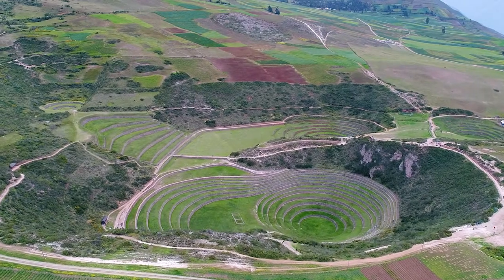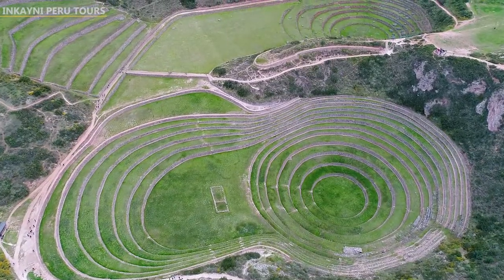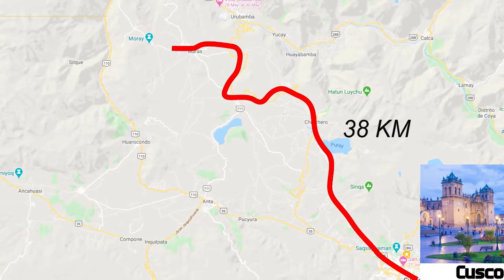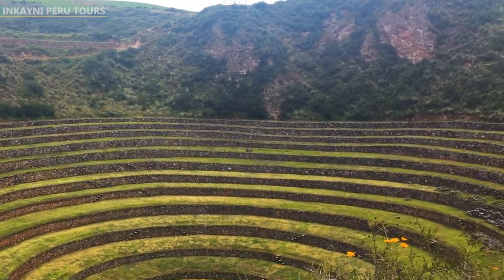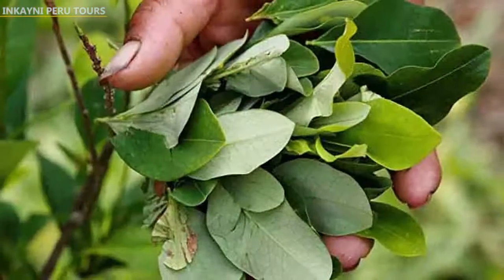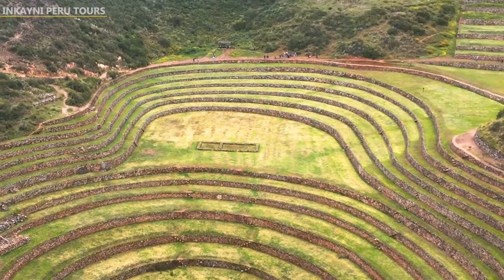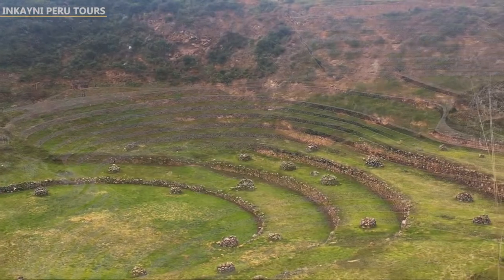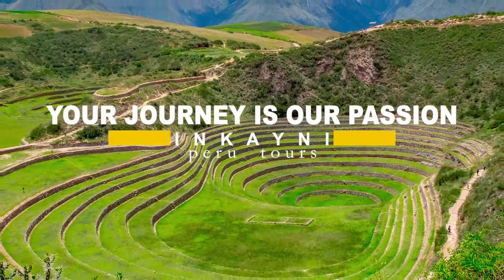MORAY the inka Agricultural Laboratory - Sacred valley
𝗠𝗼𝗿𝗮𝘆 𝘁𝗵𝗲 𝗶𝗻𝗸𝗮 𝗔𝗴𝗿𝗶𝗰𝘂𝗹𝘁𝘂𝗿𝗮𝗹 𝗟𝗮𝗯𝗼𝗿𝗮𝘁𝗼𝗿𝘆
What exactly is Moray? And what was the importance of the terraces?
At first look, it looks like an amphitheater formed by many circular terraces.
Moray is located 7 km from the community of Maras, in the Sacred Valley of the Incas, and approximately 38 km northeast of Cusco.It is located at an altitude of 11483 feet above sea level. It has two distinct seasons: the dry season and the rainy season.
𝗜𝗳 𝘆𝗼𝘂 𝗹𝗶𝗸𝗲𝗱 𝗱𝗲 𝘃𝗶𝗱𝗲𝗼 𝗱𝗼 𝗻𝗼𝘁 𝗳𝗼𝗿𝗴𝗲𝘁 𝘁𝗼 𝘀𝗵𝗮𝗿𝗲𝗱 𝗮𝗻𝗱 𝗹𝗶𝗸𝗲𝗱.👍👉
★★𝗔𝗕𝗢𝗨𝗧 𝗜𝗡𝗞𝗔𝗬𝗡𝗜 𝗣𝗘𝗥𝗨 𝗧𝗢𝗨𝗥𝗦★★

We are highly recommended by Tripadvisor with more than 1000 excellent reviews: 👇👇👇
𝗢𝗨𝗥 𝗥𝗘𝗩𝗜𝗘𝗪𝗦